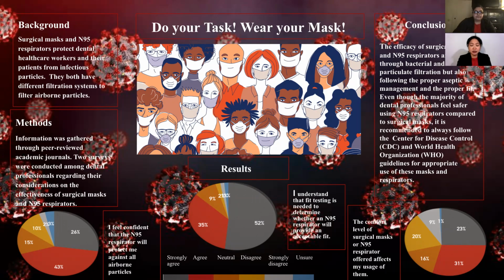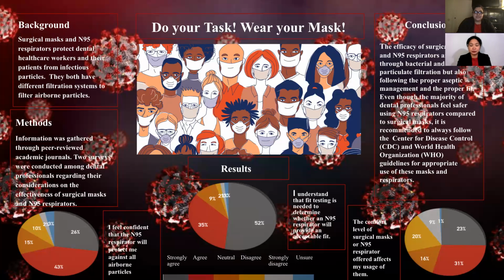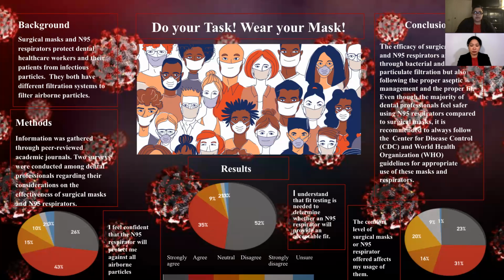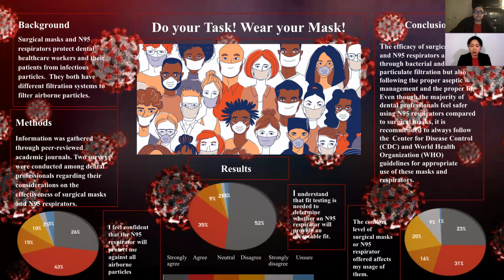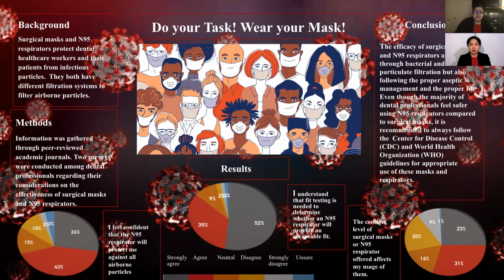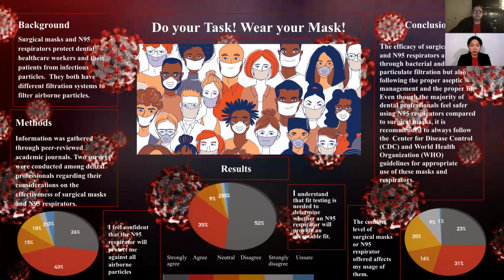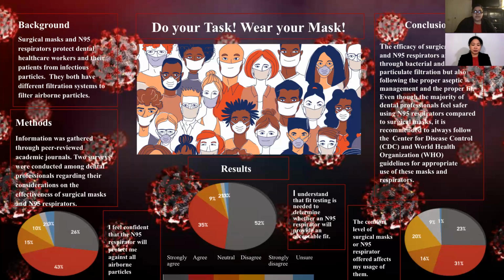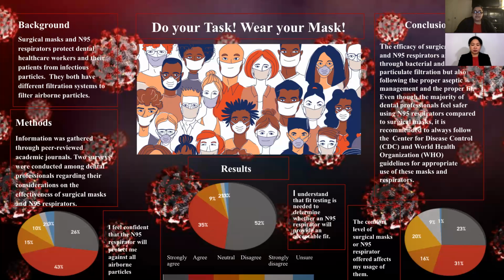Effectiveness of Face Shields